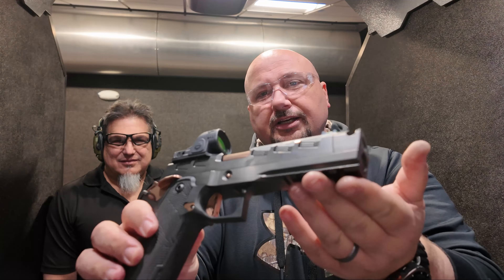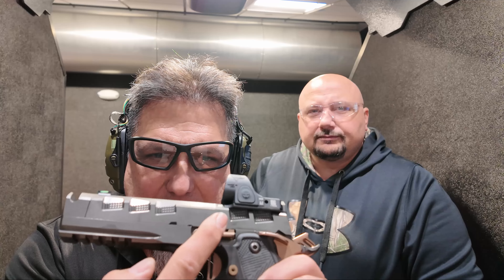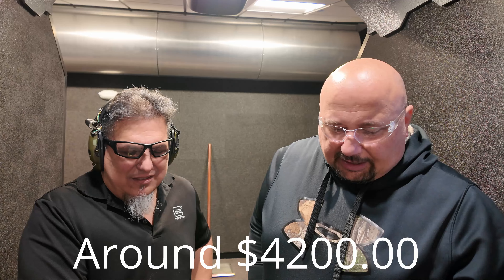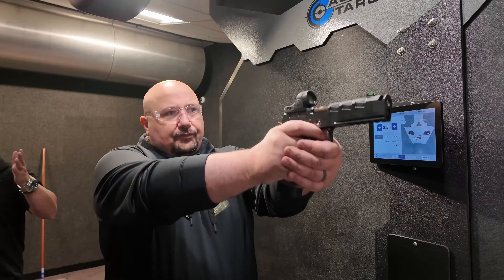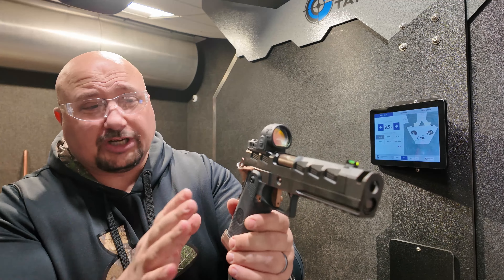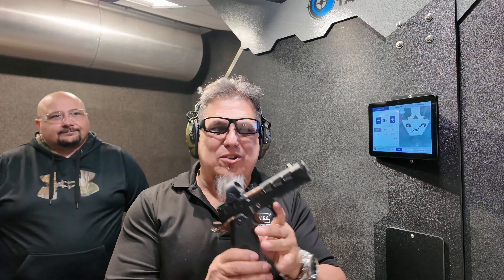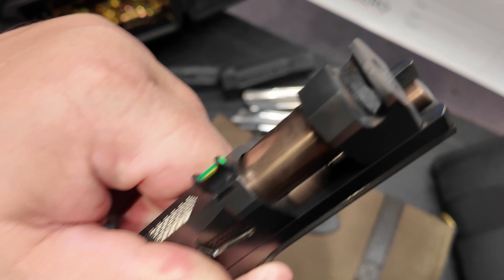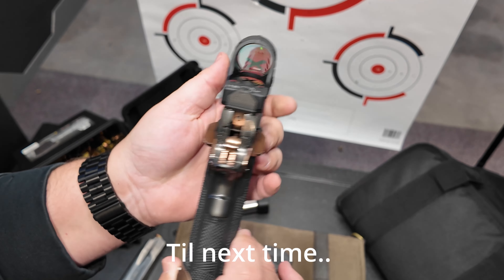Watchtower Apache. . Uttt Ohhh!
Review of the Watchtower Apache.  9mm